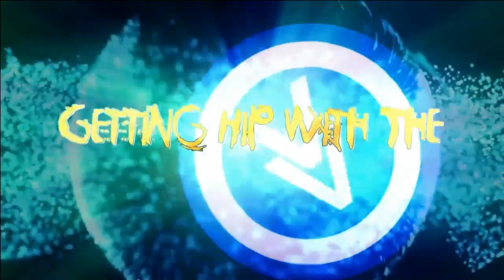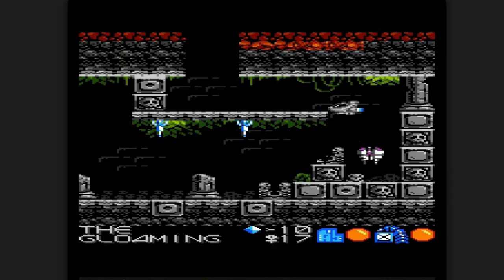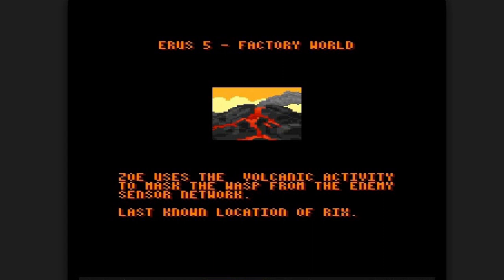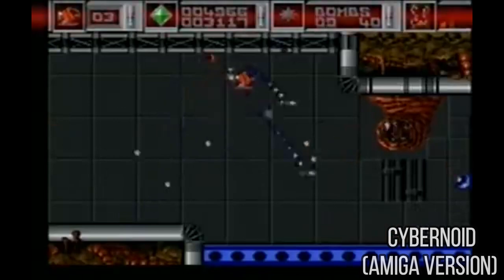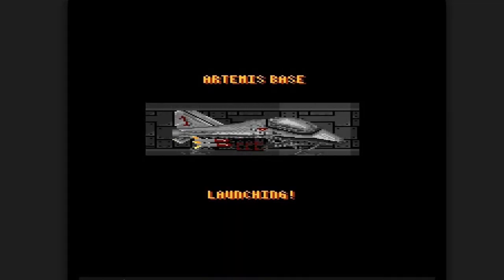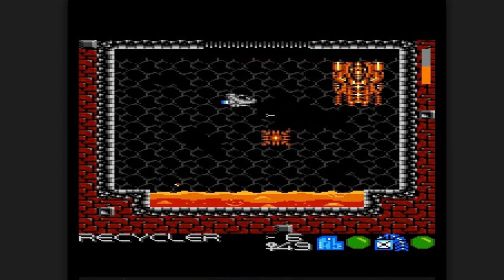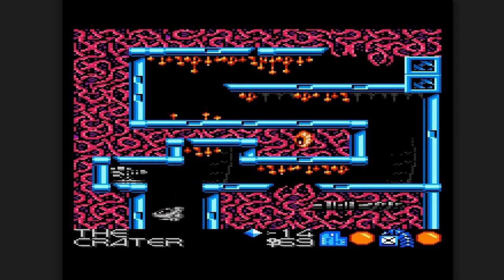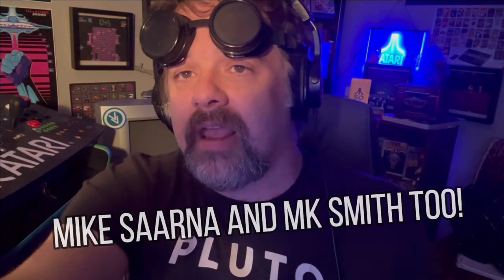E.X.O. (EXO) - Atari VCS & 7800 Review - NEVER BEFORE SEEN FOOTAGE!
In an exclusive review, Muddyfunster (Lewis Hill) has given Funkmaster V permission to be the first to review the final version of E.X.O. for the The game is reviewed in detail and some gameplay footage of all 5 worlds are shown for the first time ever.

The game is available in the Atari VCS store for the Atari VCS, or for sale for the Atari 7800 Prosystem

Thanks for video help:
Trebor's Stuff on Youtube

Watch Big N Funky's movies:
The Hike (2021), WJHC AM, Camp Smokey

Graphics              4.5
Sound                   5.0
Gameplay            4.0
Originality            5.0
Value                    5.0
Reviewer's Tilt     5.0
Overall                  5.0